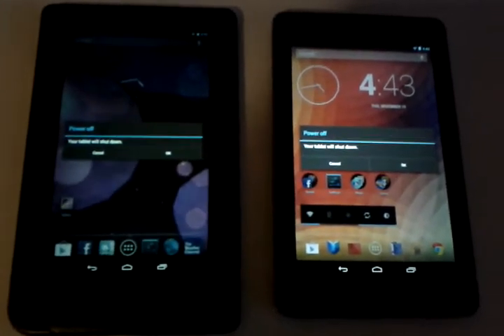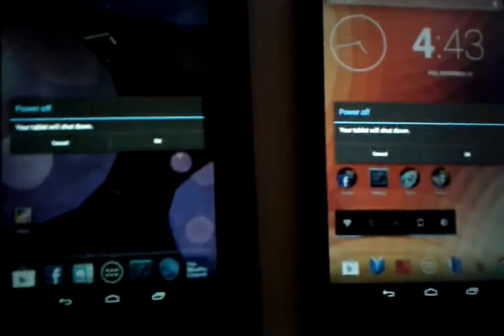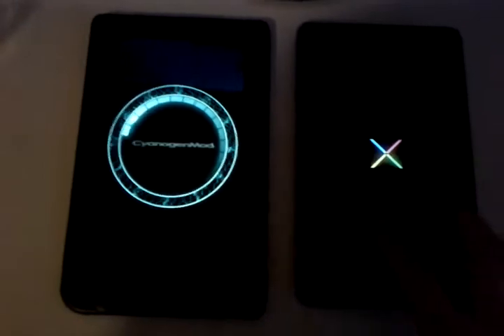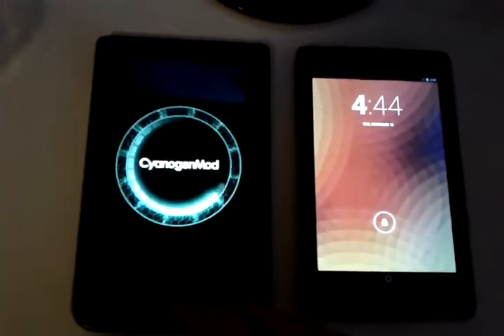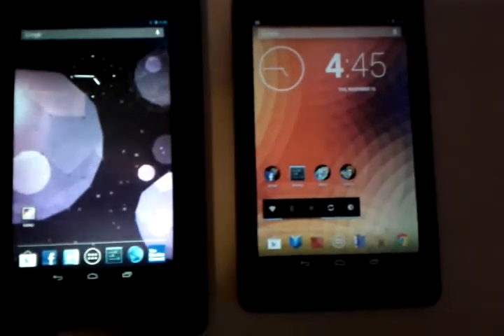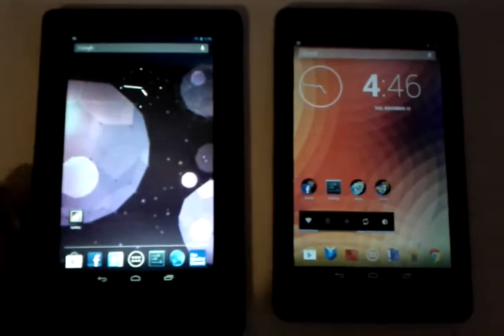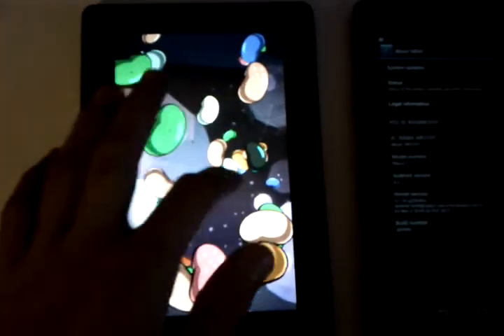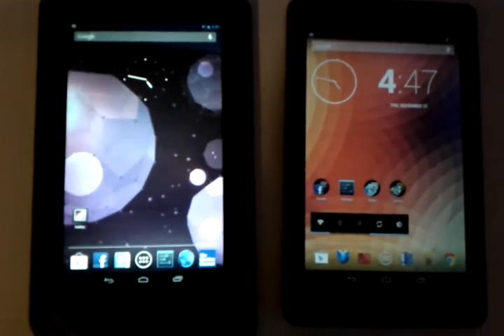Nook Color Jellybean OFFICIAL CM10 NIGHTLIES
Was on get.cm last night and found that the devs at CM are resuming builds for the Nook. This device's development was stopped 2 years ago after the OMAP 3 platform in the Nook failed to run CM7.
Recorded with my Samsung Nexus S.